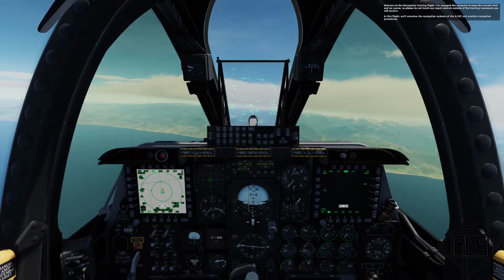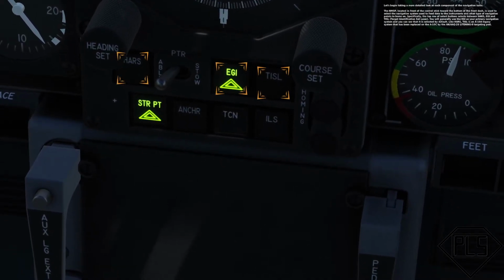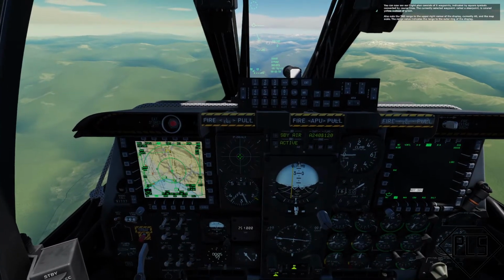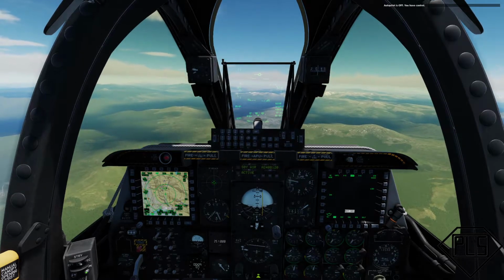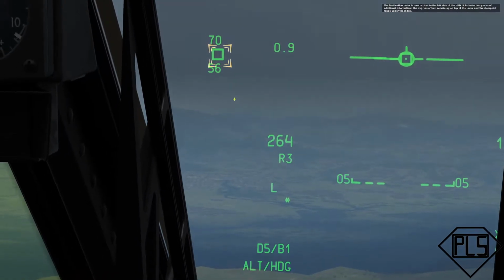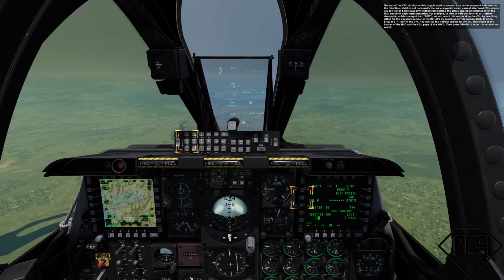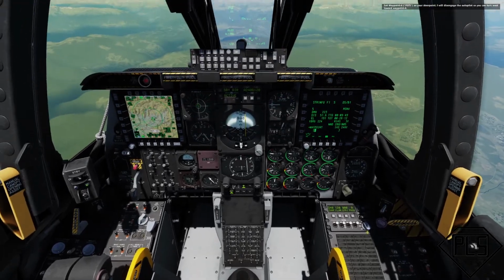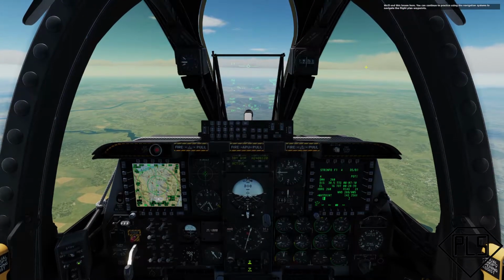DCS: World A-10C II Tank Killer Training Part 1-4 Navigation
I will be going through the Training Missions that DCS: Worlds provides for the A-10C. After that I will be going through a training campaign that goes through a tougher assessment of the A-10C.